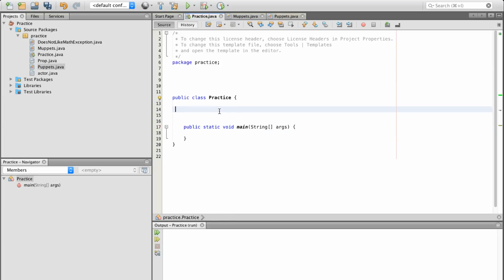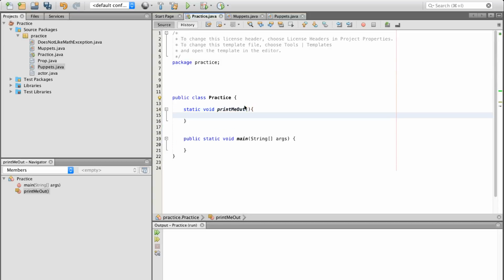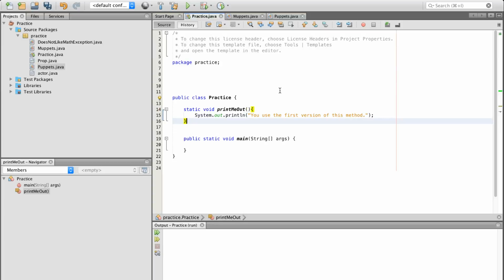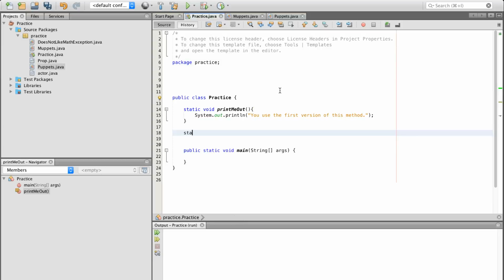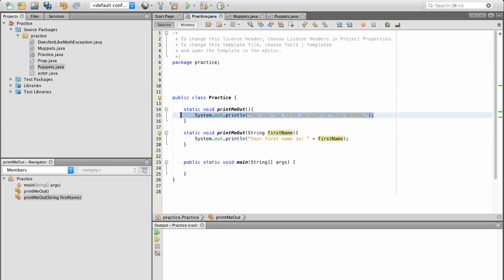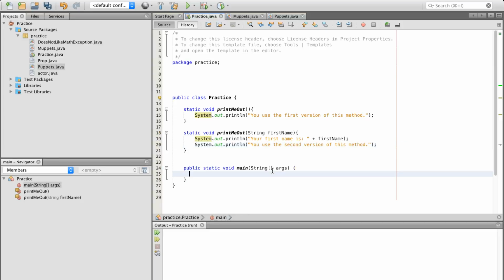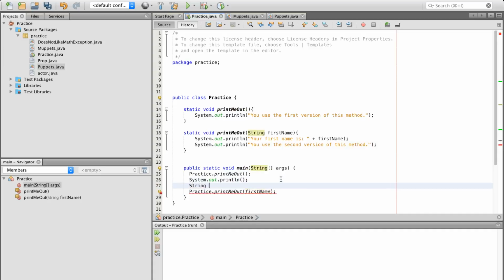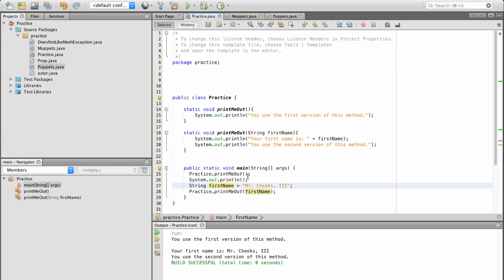Java Tutorial | Overloading